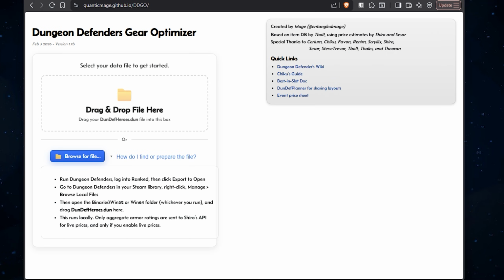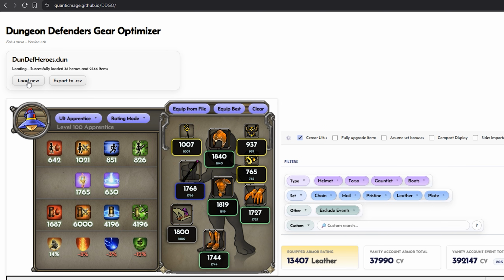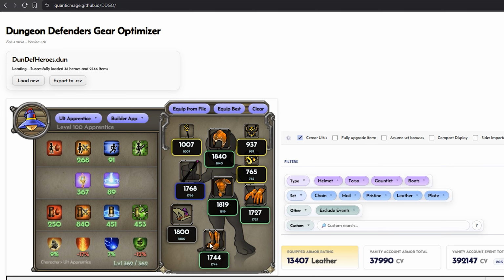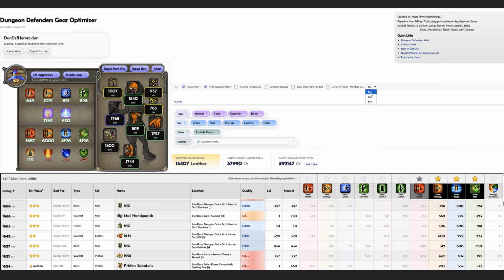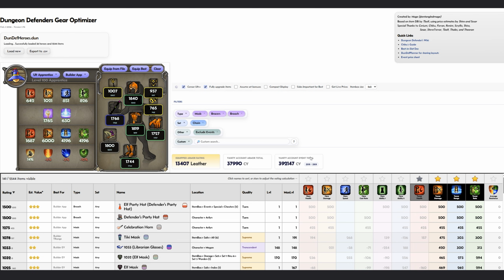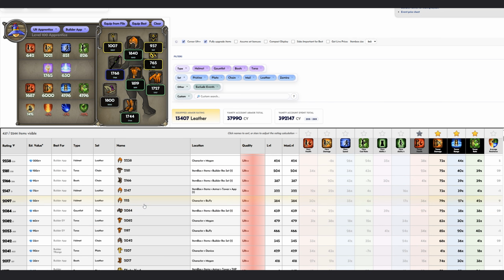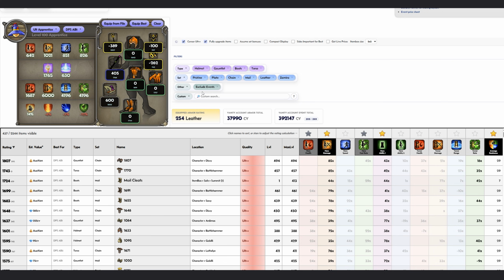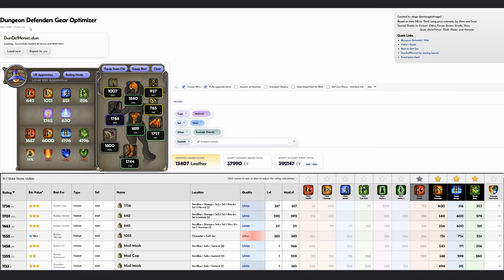Dungeon Defenders - Beginners Guide To Dungeon Defenders Gear Optimizer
Beginners Guide covering the Dungeon Defenders Gear Optimizer tool.